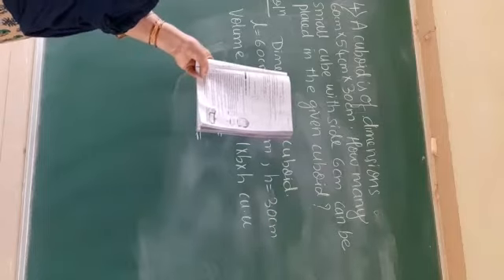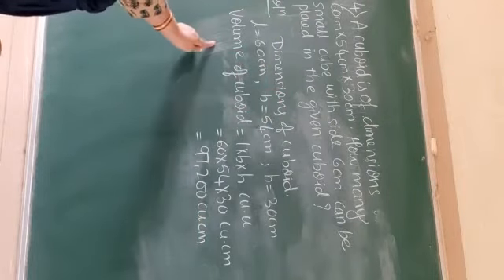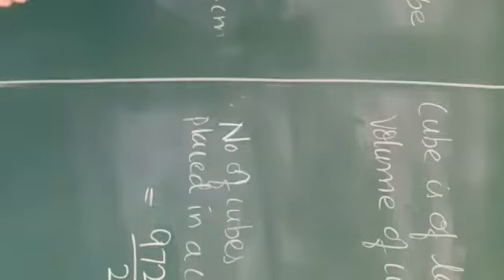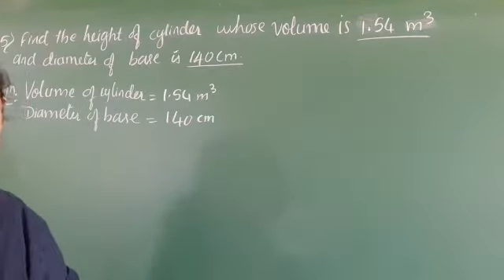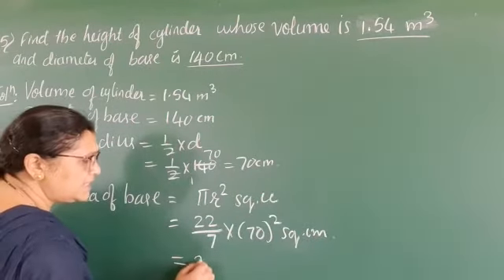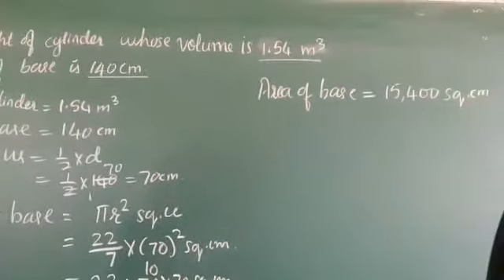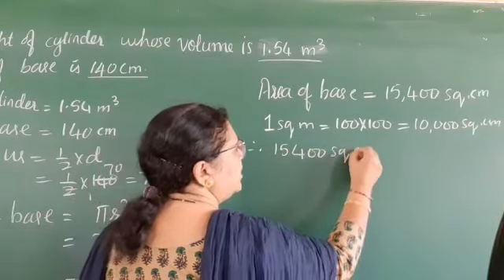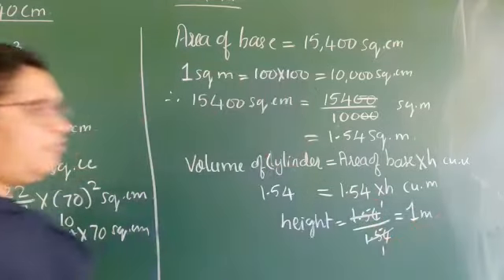8th Class | Mensuration | Ex: 9.4 (Part-3)